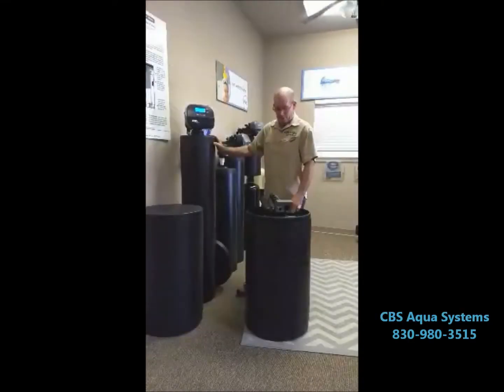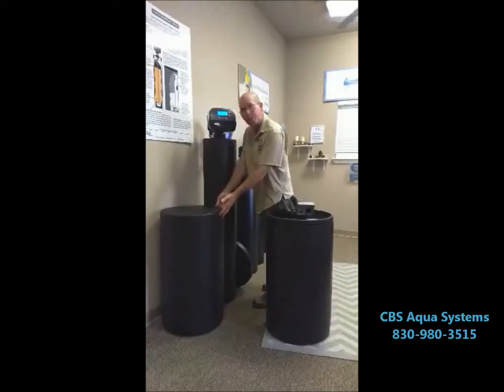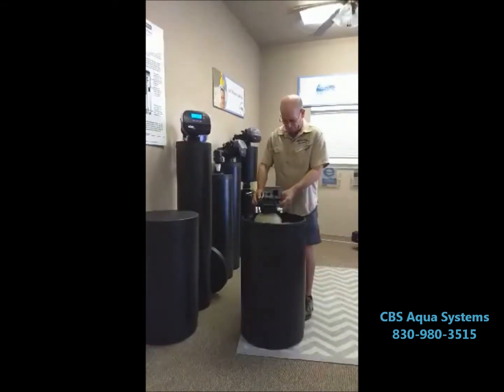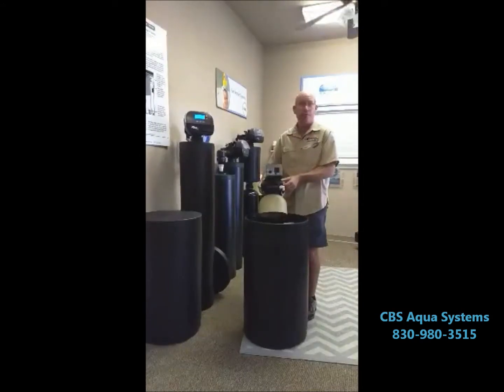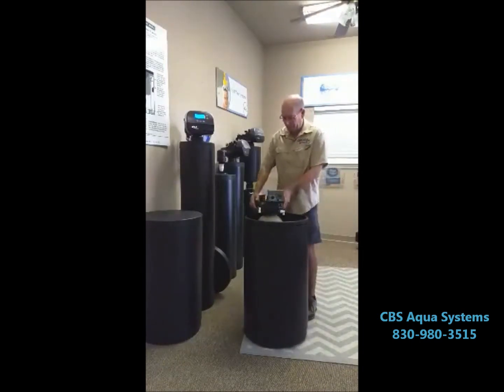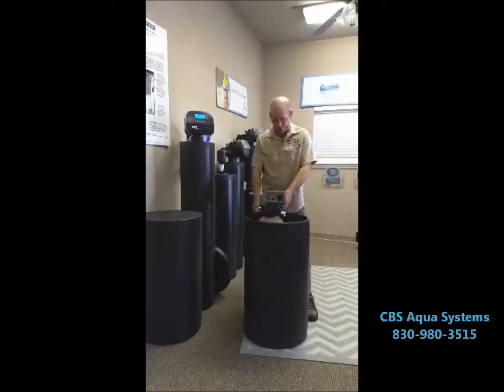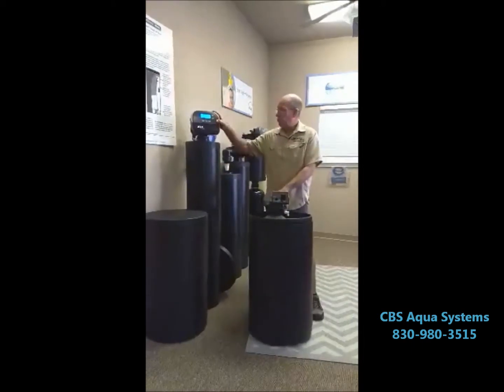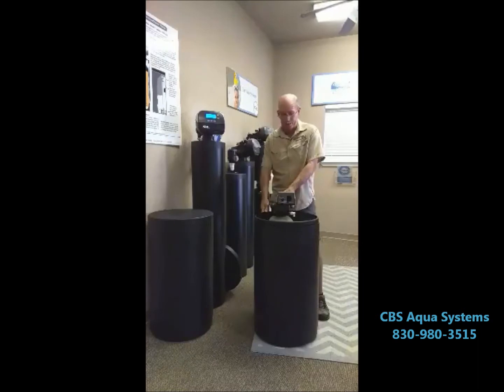Water Softener Design: One Tank vs. Two Tank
In this episode, we discuss why we prefer the two tank design over the one tank design.